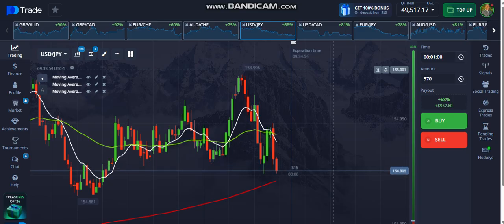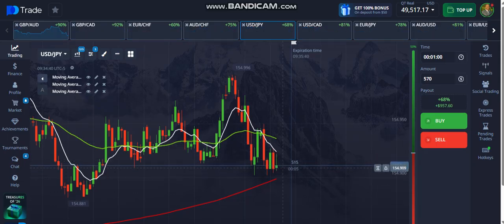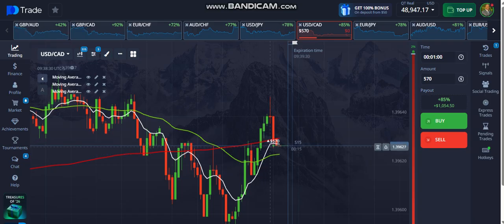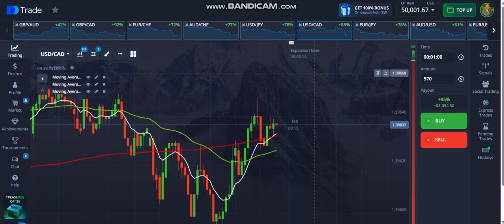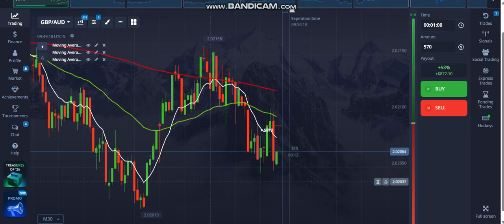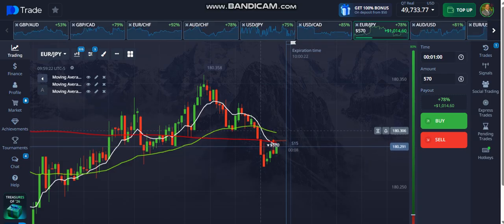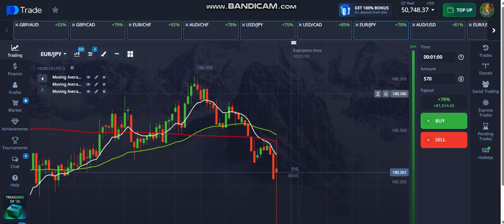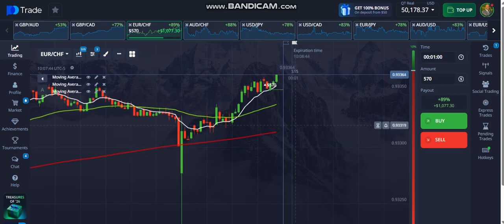EMA CROSSOVER METHODOLOGY Simple Trading Strategy That Generates Actionable Buy/Sell Signals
To Open A FREE Demo Account Go To Link in Channel Bio And Comments.🤫 UNLOCK THE EMA CROSSOVER SECRET! This video reveals THE SIMPLEST Trading Strategy that GUARANTEES TRADING PROFITS for absolute BEGINNERS! Stop the confusion and start making money with this foolproof system!

Are you new to trading and overwhelmed by complex charts and indicators? This is your ultimate shortcut to consistent profitability! We break down the EMA Crossover Secret—a powerful yet incredibly easy-to-understand strategy that provides clear, actionable buy and sell signals. This isn't just theory; it's a guaranteed profit generator designed specifically for beginners who want to succeed without years of experience.

In this explosive, beginner-friendly tutorial, you will discover:

1. The precise Exponential Moving Average (EMA) settings that create this "secret" crossover system.
2. How to easily identify high-probability trades that guarantee profits with minimal effort.
3. Step-by-step instructions on setting up your charts and executing the strategy to start profiting immediately.
4. The critical risk management rules that ensure you protect your capital while maximizing your guaranteed profits.

Live trading examples demonstrating the EMA Crossover Secret's power to make money for anyone.

Your search for a simple, profitable trading strategy ends here! If you're searching for "EMA Crossover Secret," "simplest trading strategy," "guaranteed trading profits," "trading for beginners," or "EMA strategy," this is the most important video you will watch. WATCH NOW and start guaranteeing your profits!

🚀 Ready for guaranteed profits with the EMA Crossover Secret?

simplest trading strategy,
guaranteed trading profits,
trading for beginners,
EMA strategy,
EMA crossover,
high win rate EMA,
trading secrets,
easy trading strategy,
profit guaranteed trading,
day trading for beginners,
forex EMA strategy,
stock EMA strategy,
crypto EMA strategy,
simple EMA crossover,
beginner friendly trading,